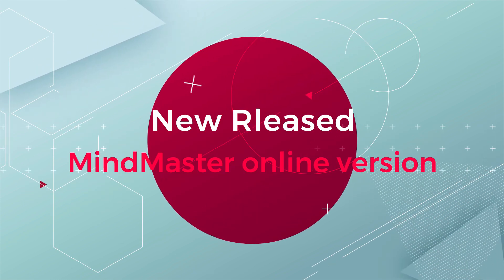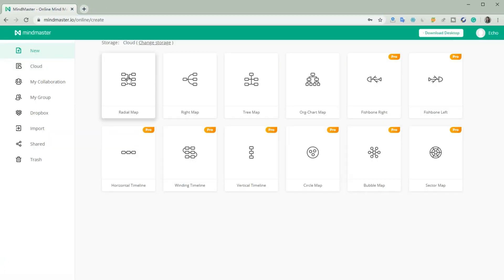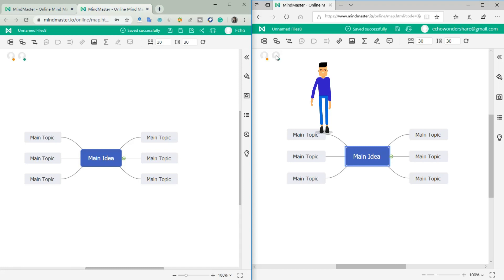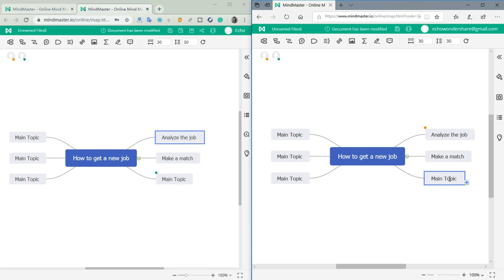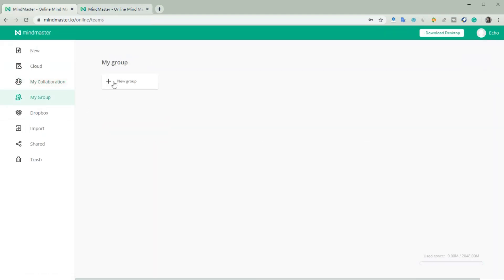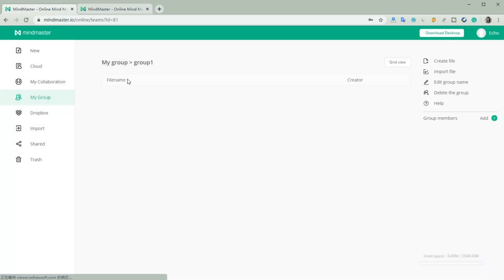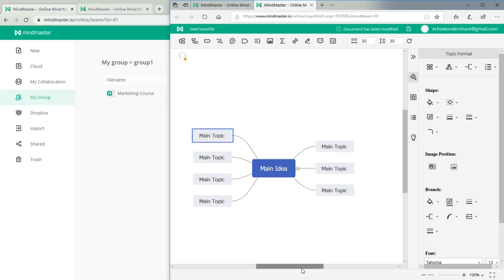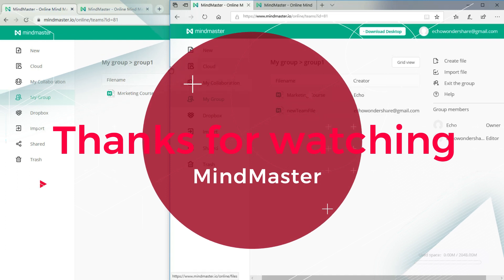New Released — EdrawMind (formerly MindMaster) Collaboration Feature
Start your productivity trip with 3000+ mind map examples in EdrawMind Mind Map Gallery

About EdrawMind
EdrawMind, a full-featured collaborative mind mapping and brainstorming tool.
With EdrawMind, users can turn complex ideas and information into clear and well-organized mind maps. EdrawMind makes it easier to present and communicate your concepts with visual tools to summarize, simplify, and improve your content.